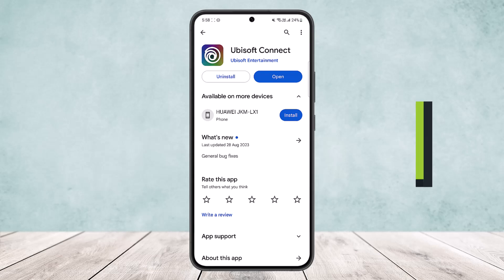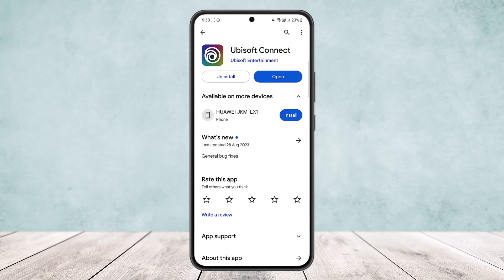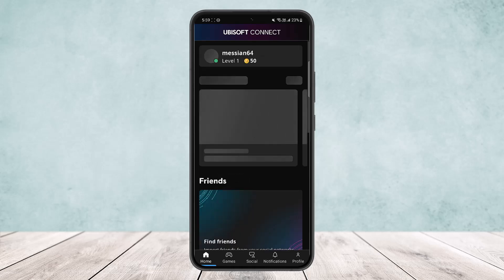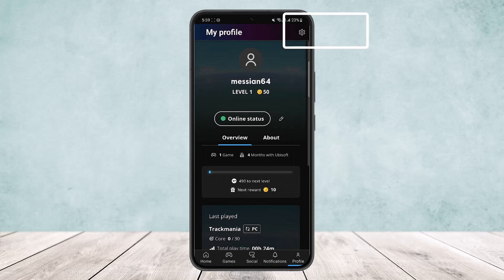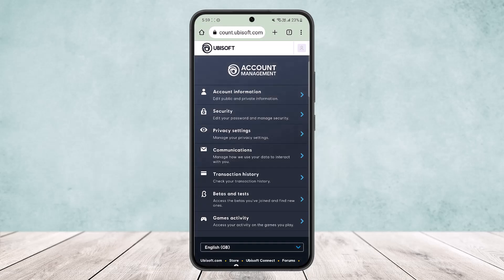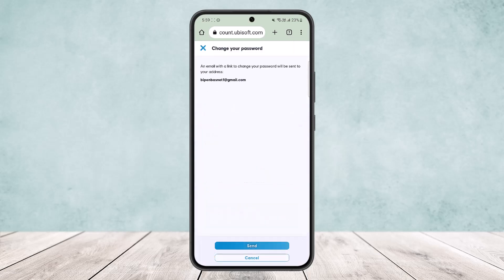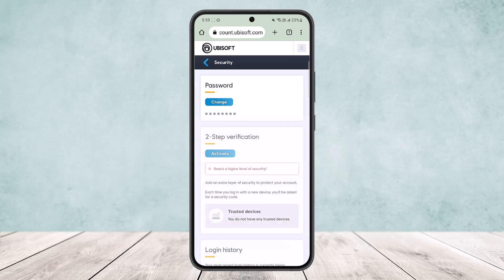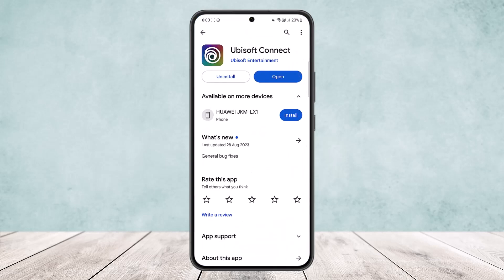How to Change Password of Ubisoft Account !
In this tutorial video, I will simply show you how to change Ubisoft account Password. So just make sure to watch this video till the end.

~ Video Chapters:
0:00 Introduction
0:13 Change Password
1:25 Outro